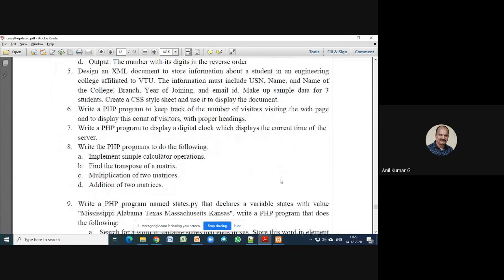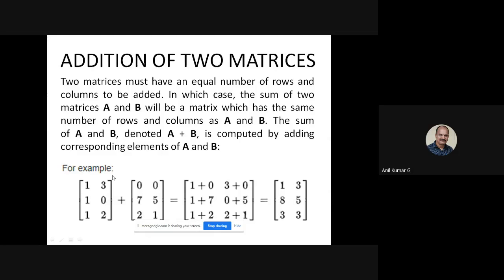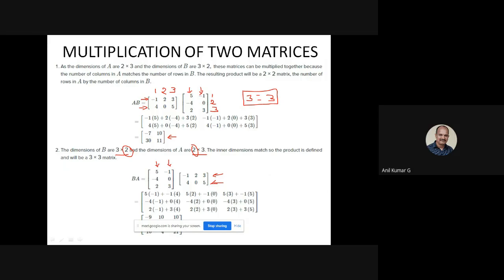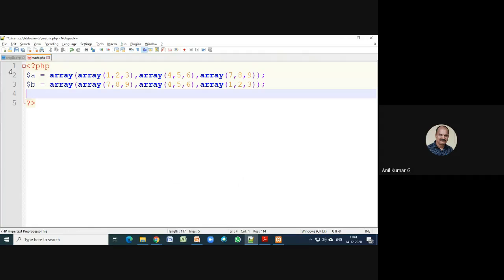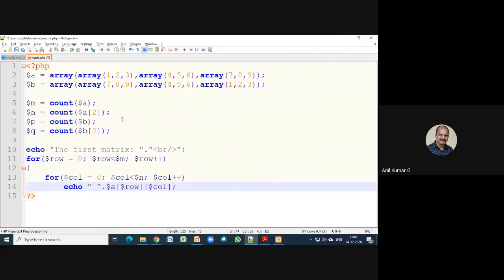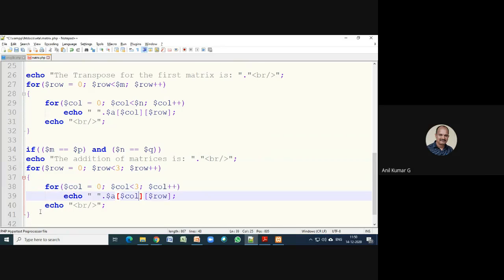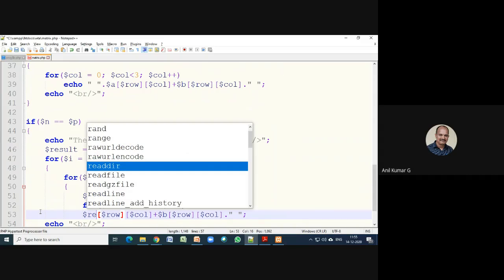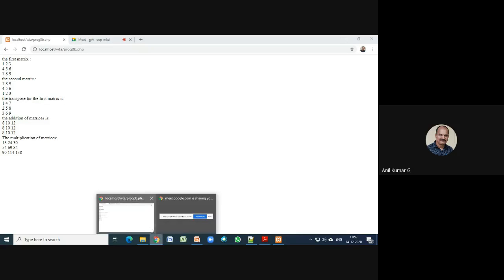Prog8b: Transpose, Addition, Multiplication of Matrix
Write the PHP programs to do the following:
a. Find the transpose of a matrix.
b. Multiplication of two matrices.
c. Addition of two matrices.